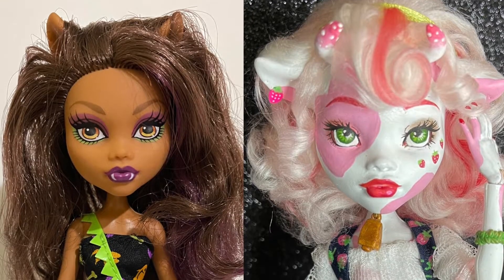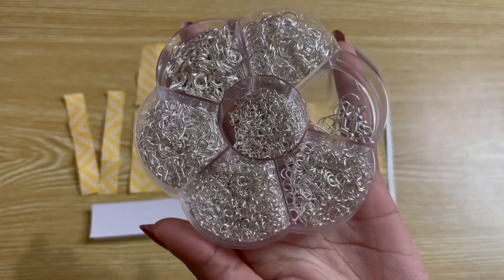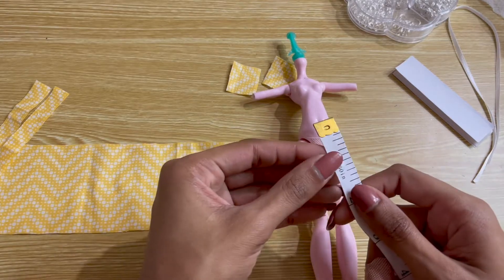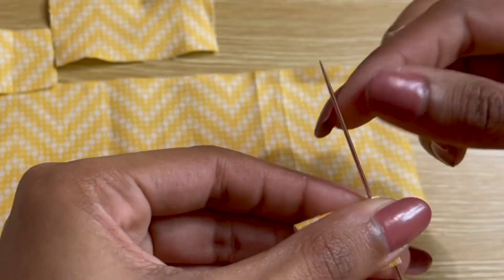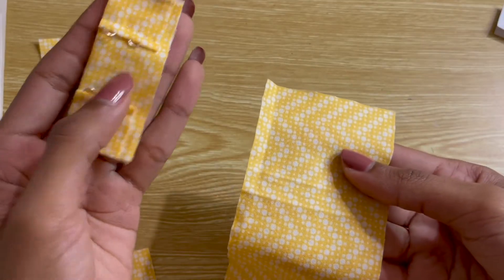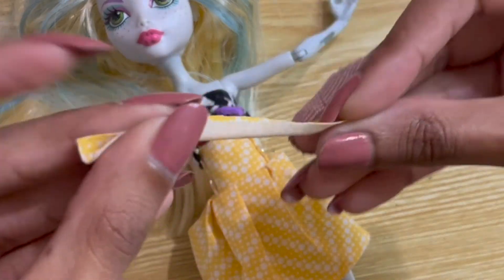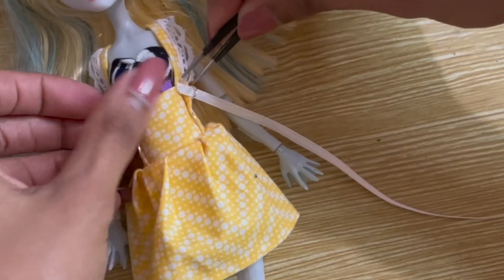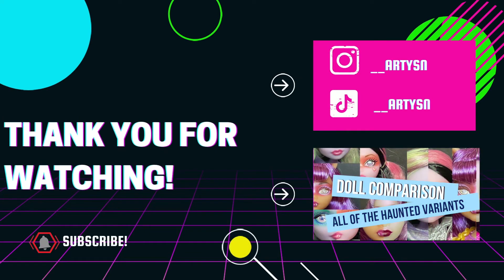High-waisted skirt for monster high Sewing tutorial + pattern making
High-waisted, lace up skirt for monster high! How to create the pattern for Monster high plus other dolls!